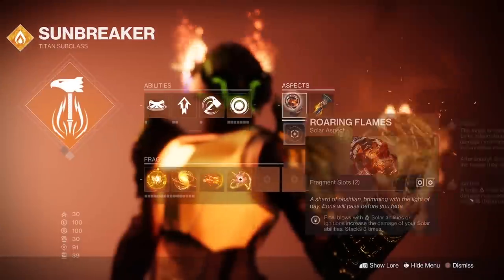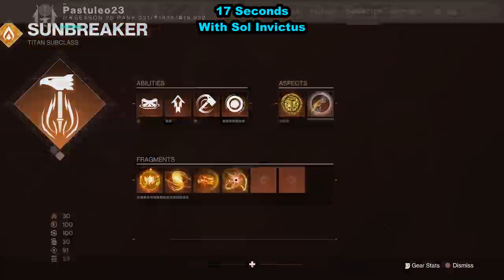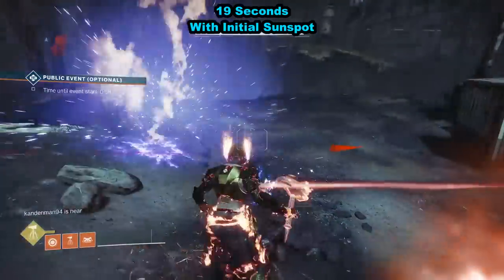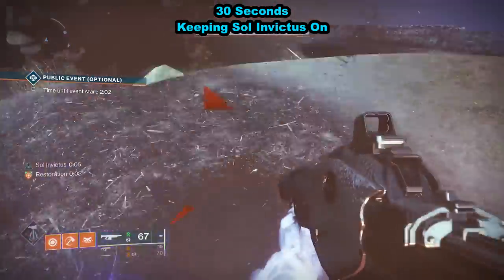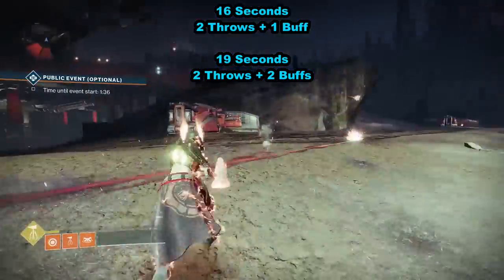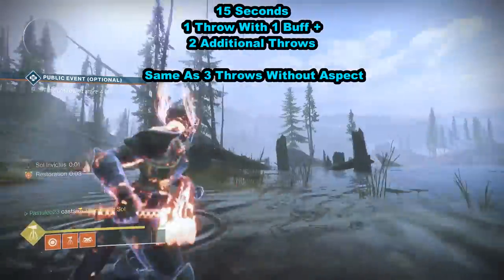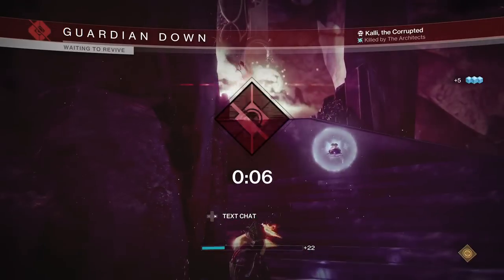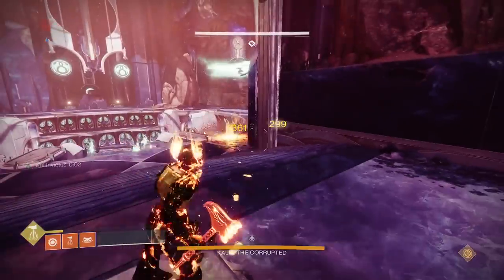This Aspect Hurts Your Super - Sol Invictus Is Bait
Looks like I'm taking this crap off

Spanish:
 Hola chicos, están aquí para un estudio sobre el aspecto sol invictus. Que es lo que te da las manchas solares. Creo que Bungie se equivocó o tomó un atajo para equilibrarlo. Porque este aspecto le quita 4 segundos a su súper duración y consume más súper energía en cada lanzamiento de martillo. Esto es mientras no esté en una mancha solar. Si pones tu súper en el suelo, obtienes una mancha solar gratis. Tener esa mancha solar aumenta tu súper duración en 2 segundos. Todavía 2 segundos peor que no tener el aspecto en absoluto. ¿Qué pasa con los tiros totales? Con el beneficio de manchas solares puedes lanzar 10 martillos. Solo 6 sin manchas solares ni con el aspecto encendido. ¿Qué pasa con la duración con lanzamientos? Con 2 lanzamientos y la mejora inicial, en realidad fue 1 segundo peor que no tener el aspecto en absoluto. Lanzar dos veces mientras tocaba 2 manchas solares lo hizo mejor. Por lo tanto, es muy importante colocar tu súper en el suelo y pararte en la mancha solar de tus lanzamientos. De lo contrario, su súper es peor que no tener el aspecto sol Invictus en absoluto.
Tener un lanzamiento con el buff y 2 lanzamientos sin, era lo mismo que 3 lanzamientos sin el aspecto sol invictus. Con una duración total de 15 segundos.
Tenga en cuenta que las botas de cuna fénix duplican su temporizador de mejora, lo que hace que el súper mejore fácilmente en pvp si coloca su súper en el suelo.
En cuanto al daño, sol invictus infligió más del 50 % de daño adicional a los jefes. Haciéndolo el claro ganador en pve pero tal vez no en pvp. Un agradecimiento especial a Mr.Roomba y DataCompendium por esto.